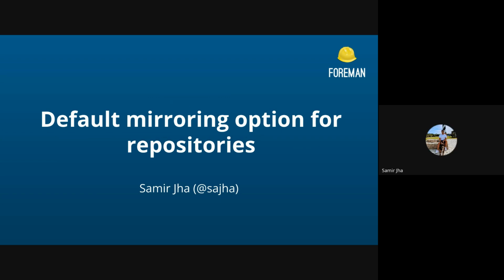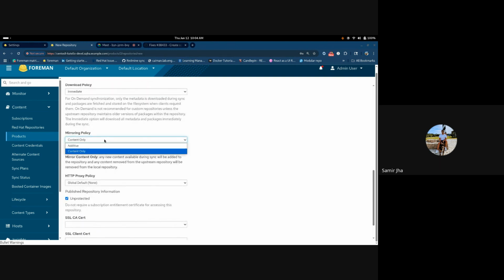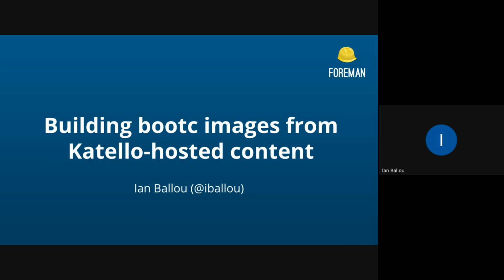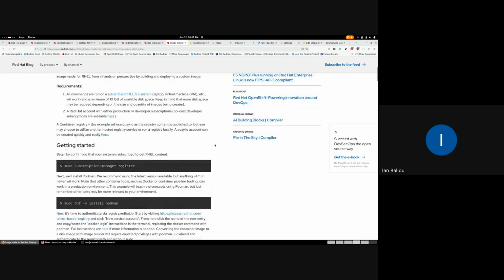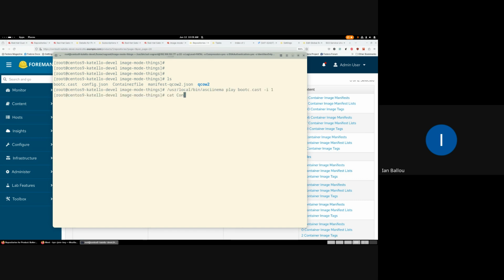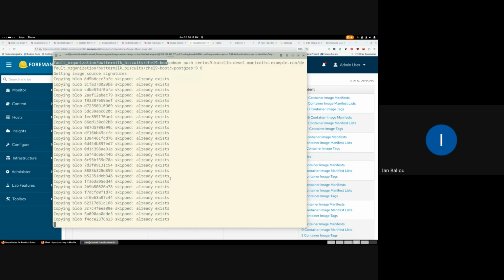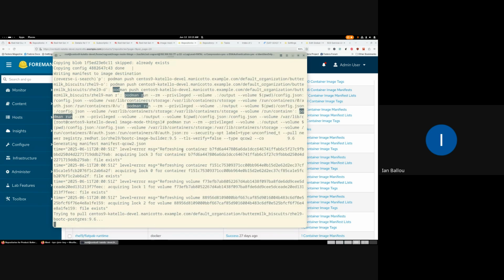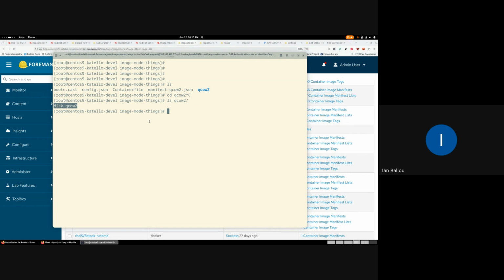Foreman Community Demo #154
00:02 - intro
00:50 - Default mirroring option for repositories
04:26 - Building bootc images from Katello-hosted content